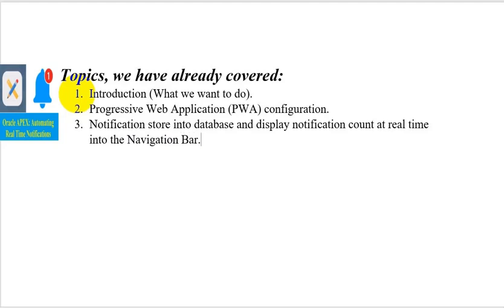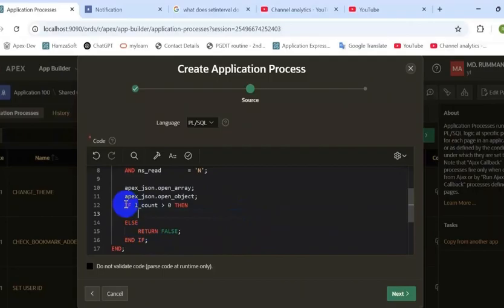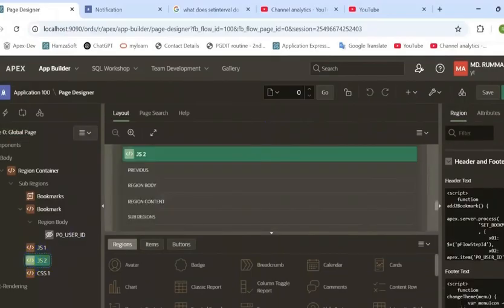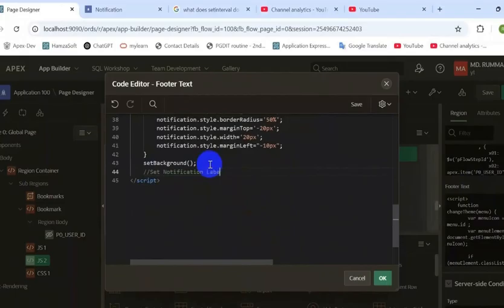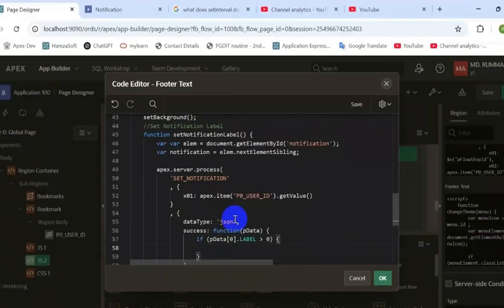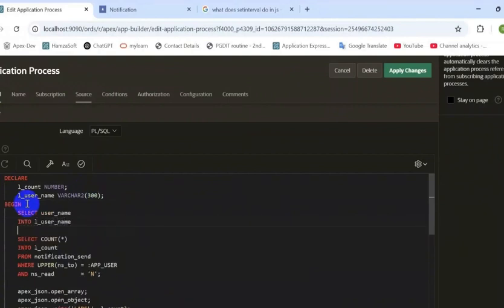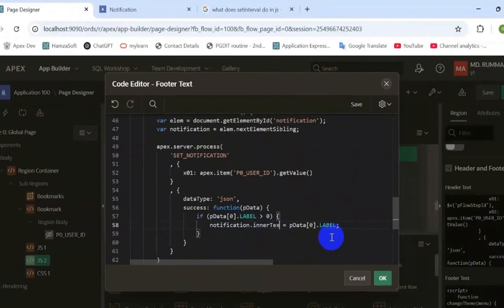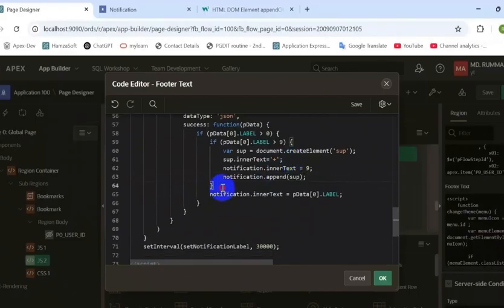ORACLE APEX- Manage Notifications || Day 4 (Real-time Count & Display on Navigation Bar)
In this Oracle Apex tutorial, we're going to explore how to manage notifications in Oracle Apex and take it to the next level by storing and displaying them on the navigation bar. Learn how to set up a robust alert management system that pushes real-time notifications to users. We'll dive into the world of desktop notifications, event notifications, and mobile push notifications, and show you how to integrate them seamlessly into your Oracle Apex application. By the end of this video, you'll have a solid understanding of the notification framework in Oracle Apex and be able to implement it in your own projects. Whether you're an Oracle developer looking to improve your skills or just starting out, this video is perfect for you. So, let's get started and take your Oracle Apex development to the next level!

Love with apex